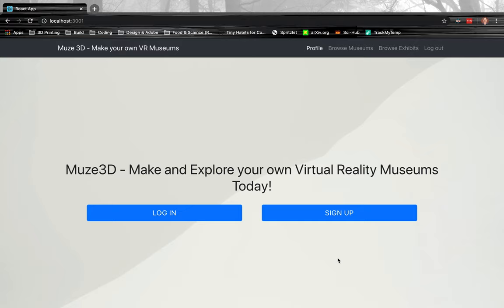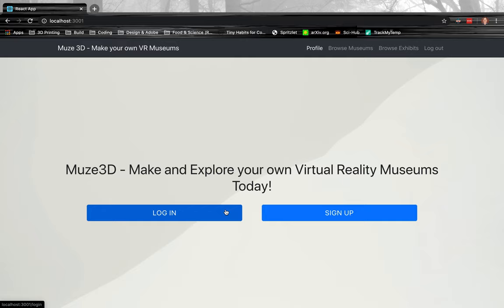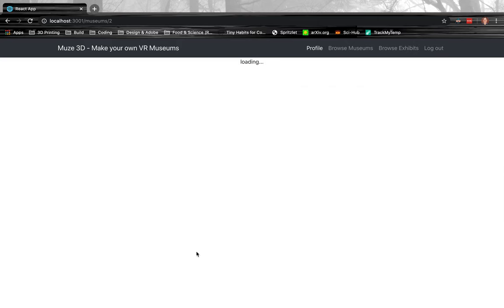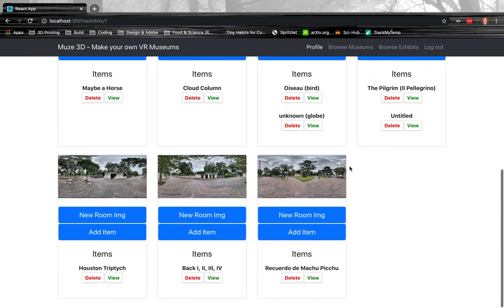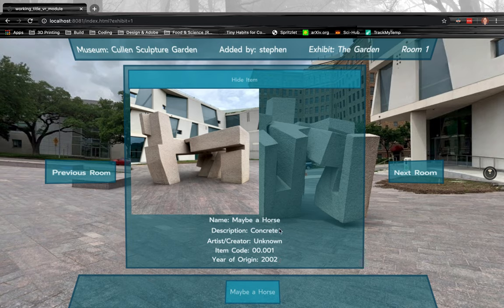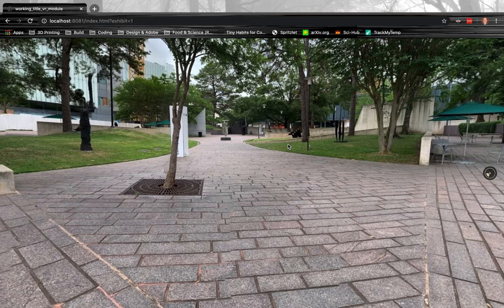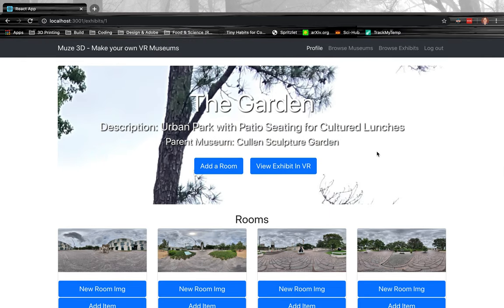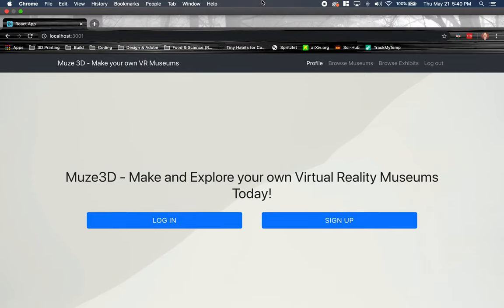Muze 3D - Create and View VR Museums - Flatiron School SE Capstone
Here I demonstrate Muze 3D -- an application I made allowing users to create their own museums, complete with exhibits, rooms, and items. These museums can be viewed online in 2D mode, or they can be viewed in 3D mode on the browser.

The project is built on a Ruby on Rails backend, a React JS frontend, with a React 360 frontend for the VR site.

My LinkedIn profile is and I would love to hear from you there or in the comments below!